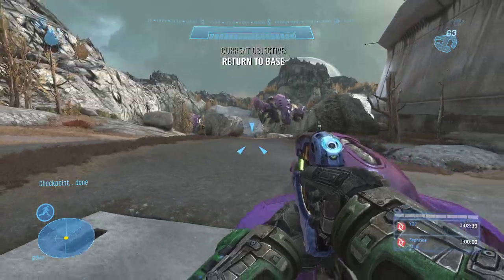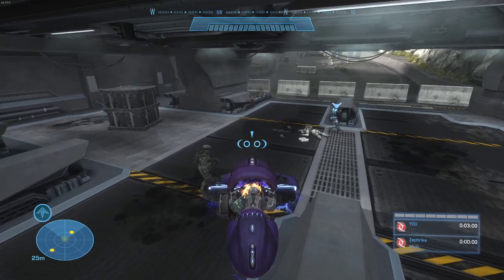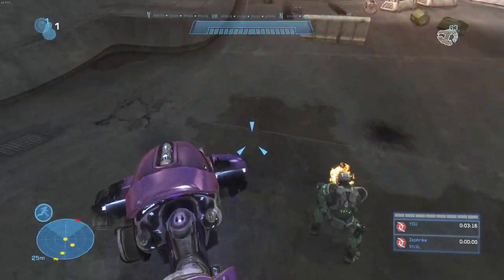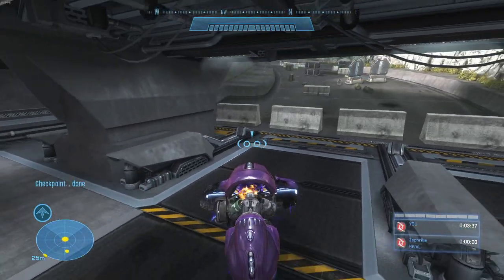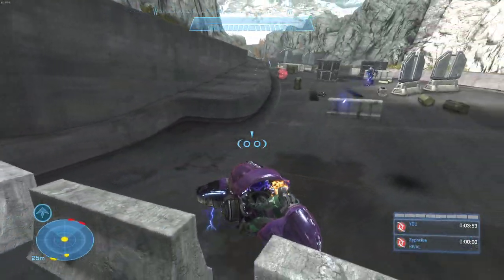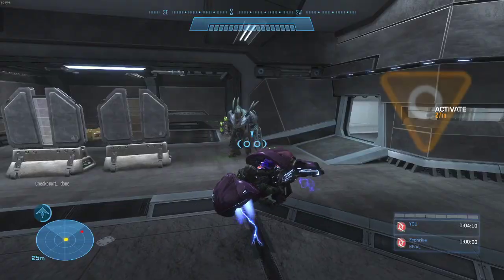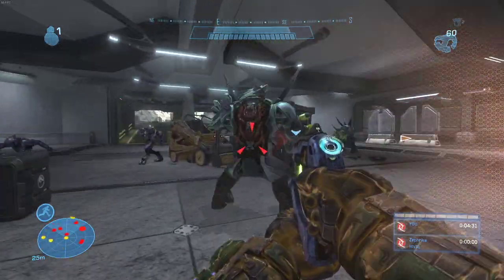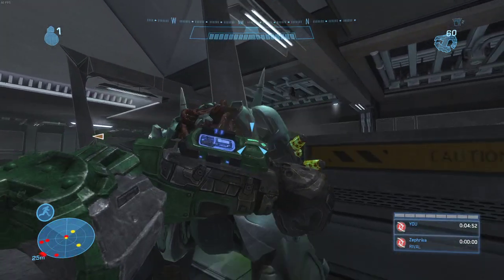"in Depth" guide on Hunter Skip (Halo Reach Speed Run)